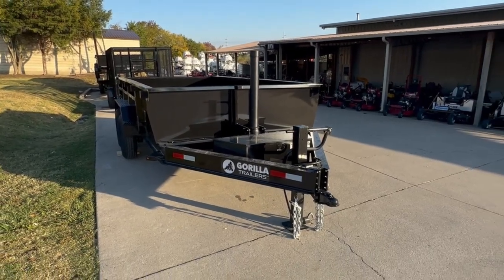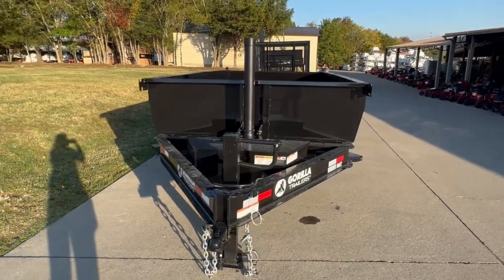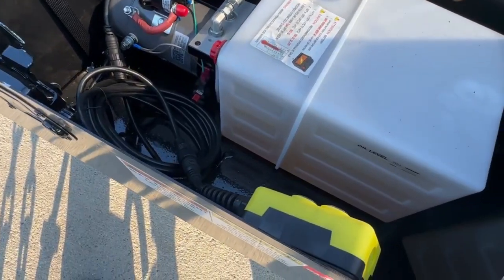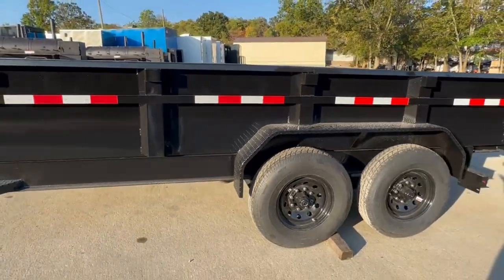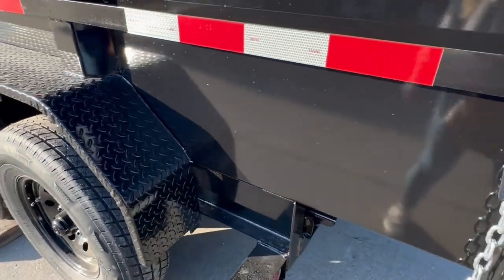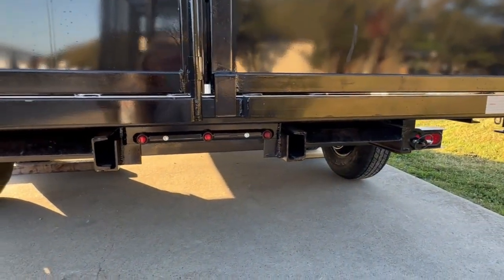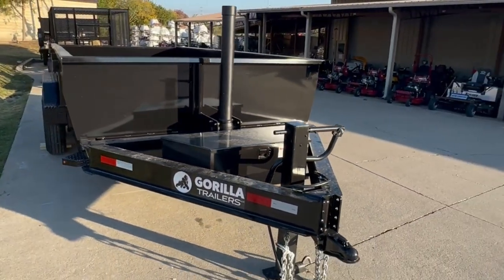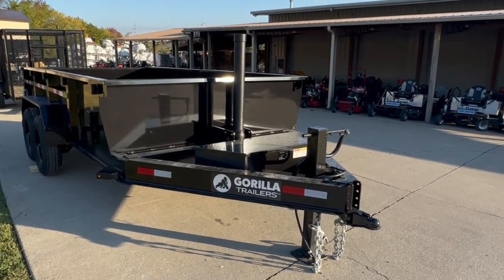Review of 7x14 Gorilla Telescopic IBeam Dump Trailer with 2ft Sides (2) 7K Axles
7x14 Gorilla Telescopic IBeam Dump Trailer with 2ft Sides (2) 7K Axles

The 7-foot by 14-foot Gorilla telescopic dump trailer has an I-beam frame, 2-foot sides, two greaseable 7,000lb axles, and includes two slide-out loading ramps. The single telescopic hydraulic cylinder provides extreme dumping leverage.

- IBeam
- Telescopic hydraulic dump with controller
- (2) Greaseable 7,000lb axles with brakes
- 16-inch tires and wheels
- Rear slide-out loading ramps
- Stake pockets
- Heavy duty jack
- Hydraulic pump control box on tongue
- Wired LED drive lights
- Barn door rear
- Heavy-duty frame construction
- Adjustable coupler and safety chains included

Hours
Sunday: CLOSED

Nashville Location
3533 Murfreesboro Pike